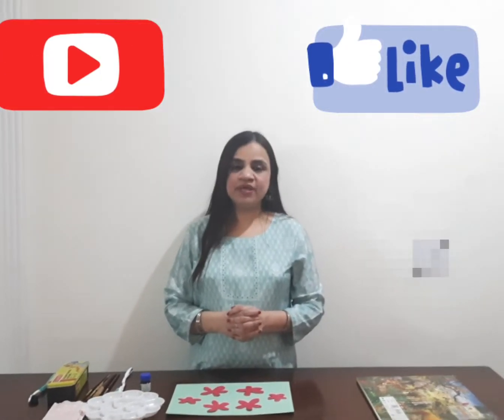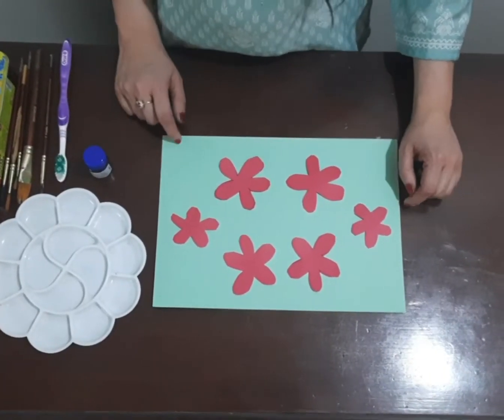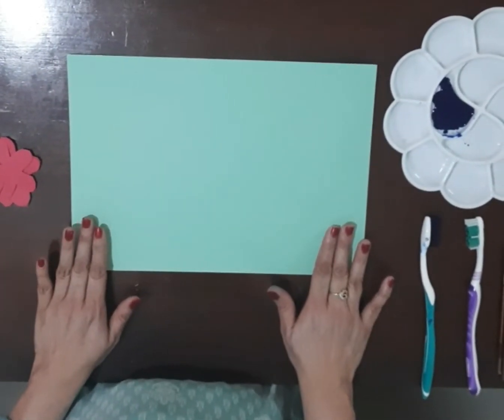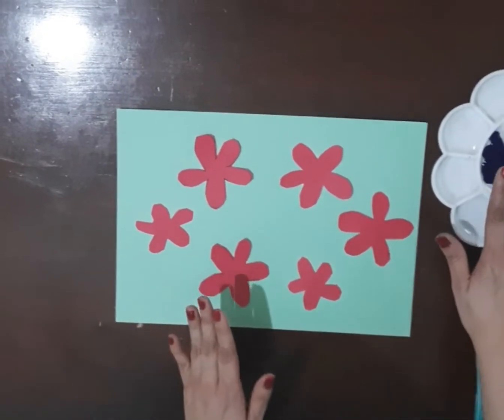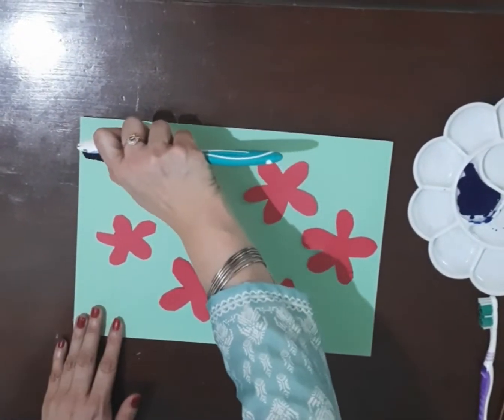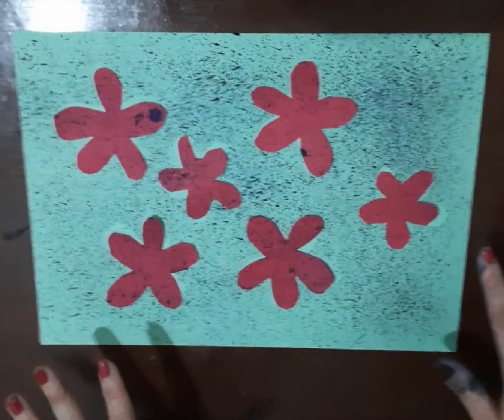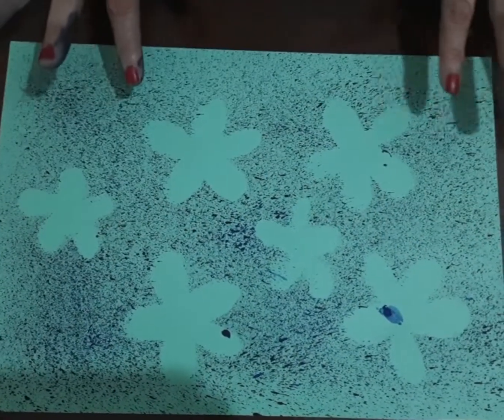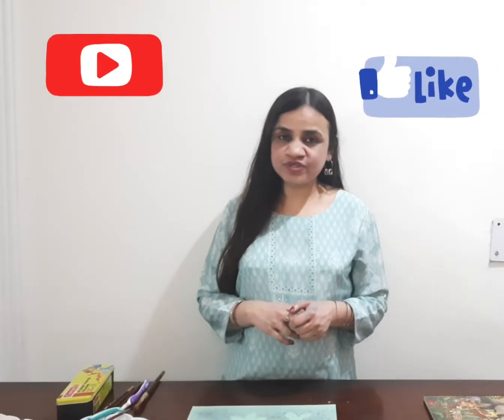Spray painting with toothbrush fun and easy activity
Hello guys in this video  I will show you how to do spray painting with toothbrush.